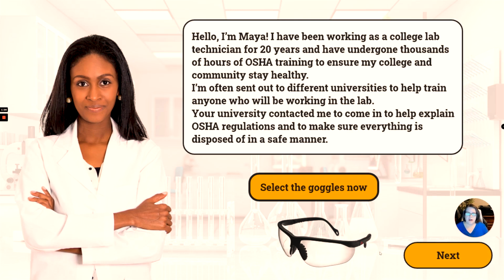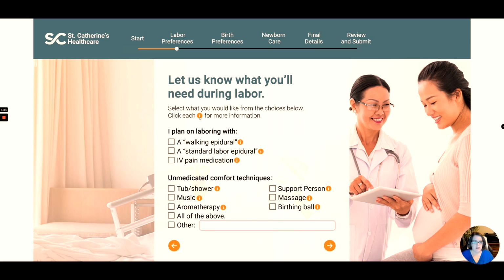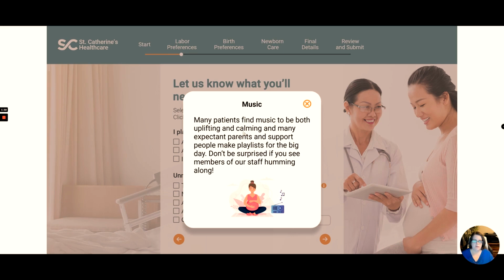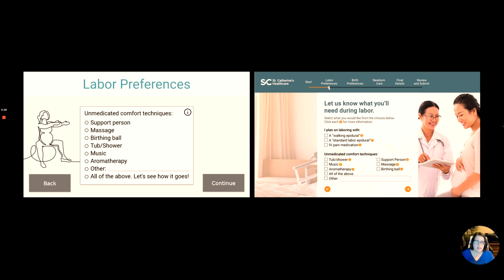Do Instructional Designers Need Visual Design Skills?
Your ability to utilize visual design principles in your instruction can make or break your career as an instructional designer. 👉 Are you looking for feedback and guidance on crafting visually appealing, effective, and impactful learning experiences? Enroll in the ID Bootcamp

Visual design skills can make a big difference in landing an instructional design job and designing effective learning experiences that really connect with your audience.

In this video, Nicole Stephens shares 3 visual design concepts that you can apply to your next instructional design project. The best part? You don't have to be an experienced graphic designer to do it.

Check out the links below to get to know the developers featured in the video or experience their projects:

0:00 Introduction
1:06 Concept 1: Visual Segmentation ("Chunking")
3:09 Example: Mary Schiff
6:55 Example: Ben Maddox
9:09 Concept 2: Visual Hierarchy
9:51 Example: Ben Maddox
14:47 Concept 3: Visual Contrast
16:46 Example: Lucy Aguilar
19:45 Example: Nan Wang
23:12 Color Contrast Example
24:43 Recap of the 3 Concepts
25:33 Links for Featured Developers
26:10 Learn More About the Bootcamp
26:57 Bootcamp Testimonial: Lucy Aguilar
28:34 Conclusion